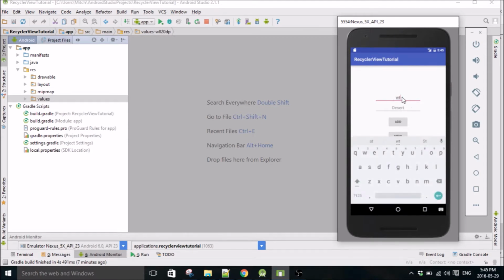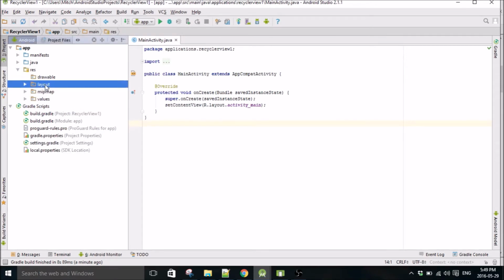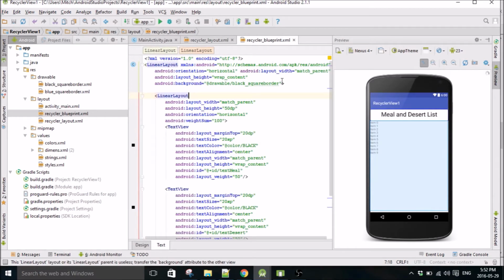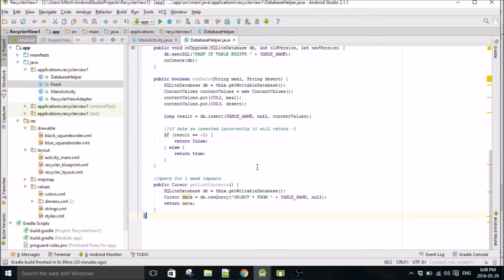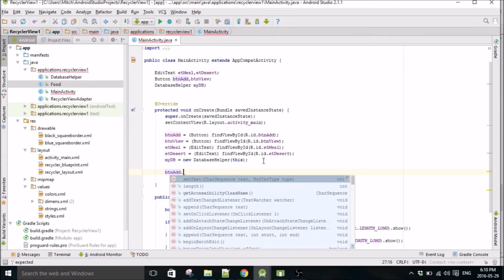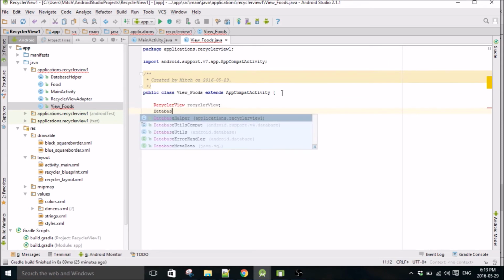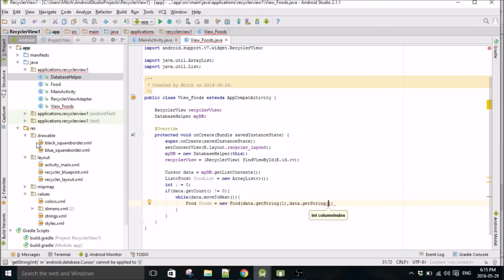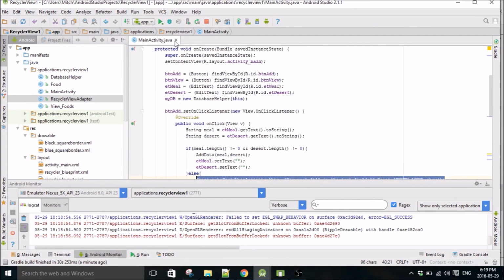RecyclerView Tutorial1 - Setting up a RecyclerView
Here is the first of my RecyclerView tutorials.  I use an SQLite database to store objects and then populate a RecyclerView.